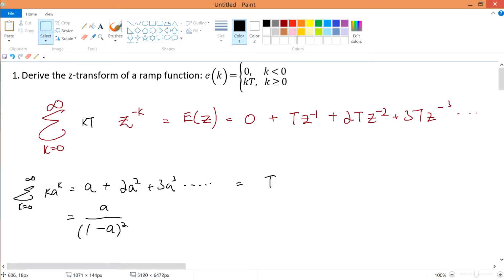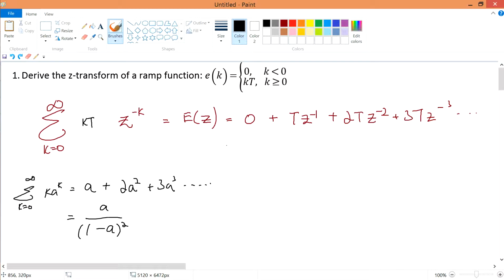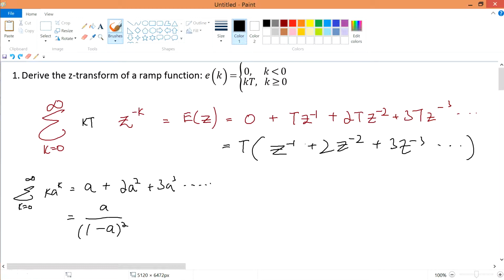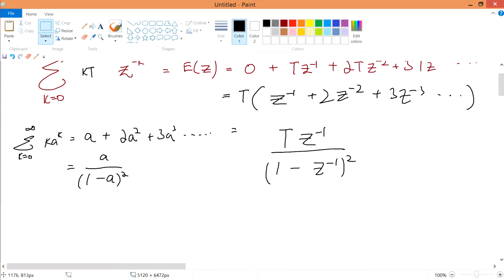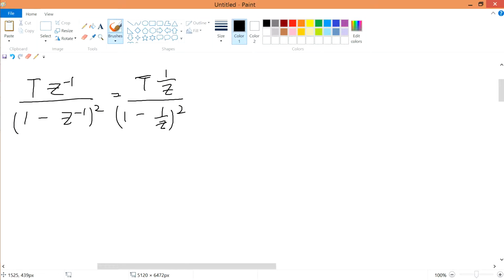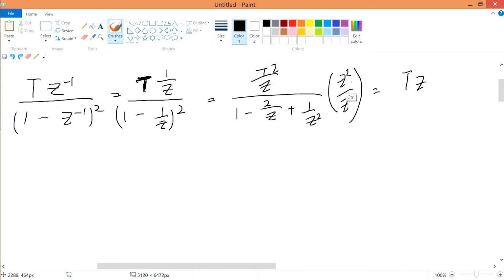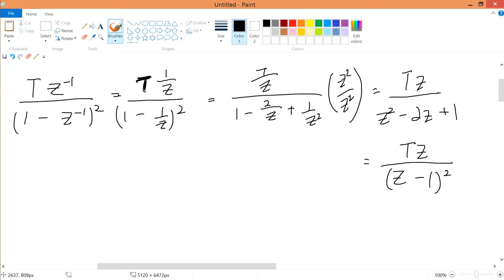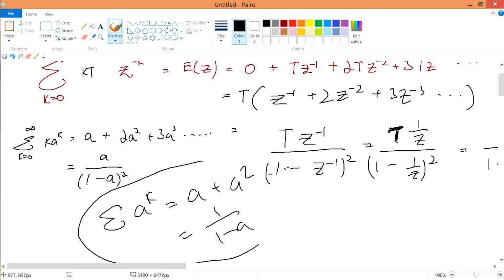l6v2 5 Excerise 4 Q1 - Z transform of Ramp function the easier method